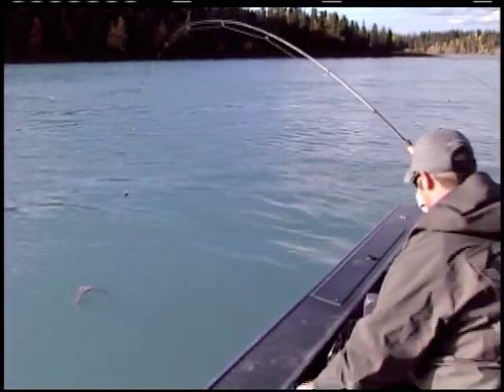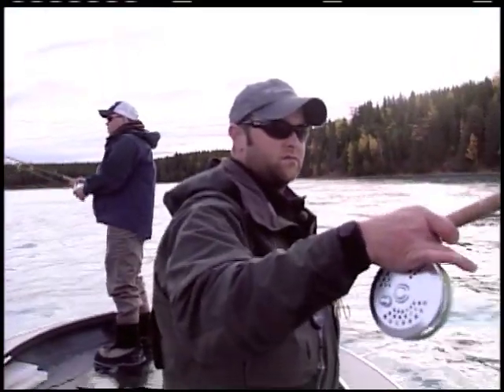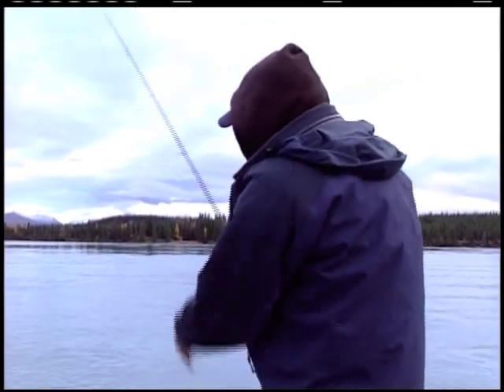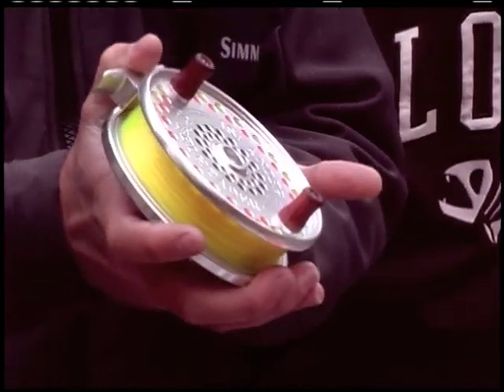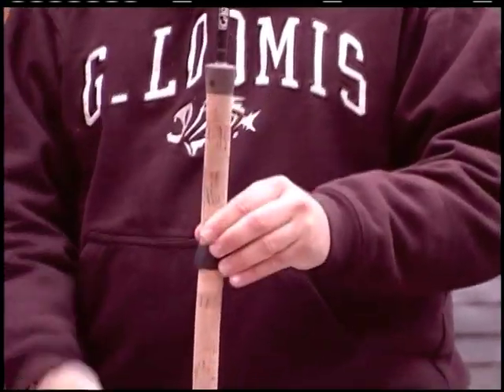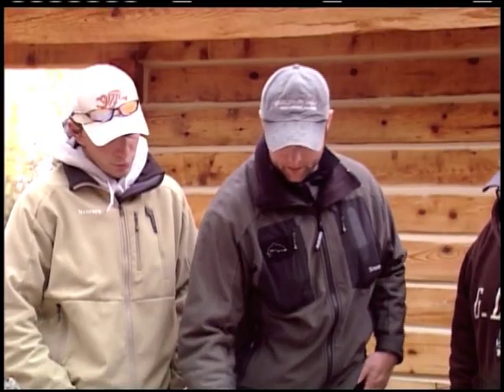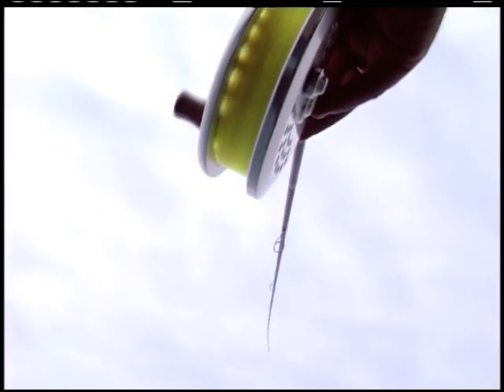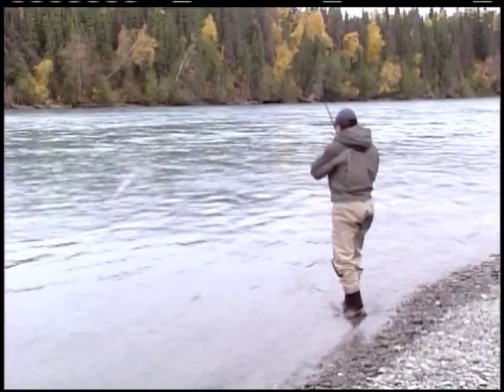Centerpin Float Fishing Secrets | STS Classics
An STS classic now on Youtube for your enjoyment!

CENTER PIN SECRETS BY MIKE PERUSSE, KEITH GRAHAM, JAKE ZERKLE AND MIKE MCGOVNEY

Fishing action for giant rainbows and acrobatic steelhead that can't resist the perfect presentation that center-pin float fishing provides.  On crowded waters and pressured fisheries center-pin float fishing exceeds all other techniques by delivering a perfect drag-free drift of baits, lures, and flies.  There is no other method that can match how the extra-long center-pin rods and super-smooth single-action reels allow a float to run.

    The reason you now see both tackle and fly shops stocking up on center-pin gear is that "The Secret is Out".  This technique, developed by European Tournament anglers decades ago, is now producing sensational results on a wide variety of North American species.  It is said that fish have a small brain but huge instincts.  It's instinct that tells a fish not to take when a presentation isn't completely natural.  Center-pin float fishing gives you the perfect presentation...BAR None.

    Hosting this one-of-a-kind production is Mike Perusse.  Mike is an exceptional angler who has guided professionally.  In the video he fishes Alaska's Kenai River for giant rainbows with World Wide Angler Fly Shop owner Keith Graham and pro-guide Jacob Zirkle of Alaska Fly  Water Guides.

On a second outing, to demonstrate the art of center-pin fishing, he joins another avid fly-fisher and shop owner turned center-pin fanatic, Mike McGovney.  Together they deliver great angling action and all the details on center-pin steelheading.